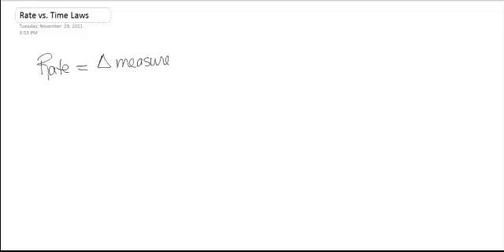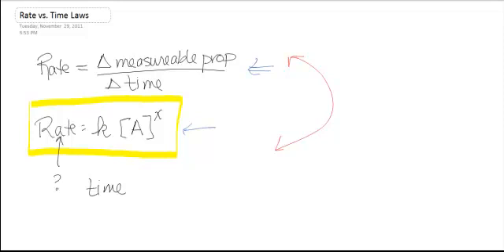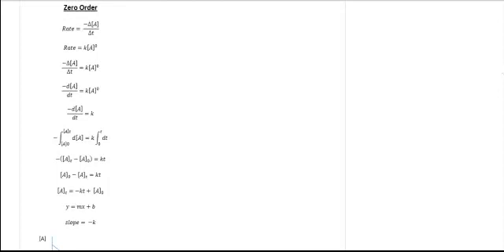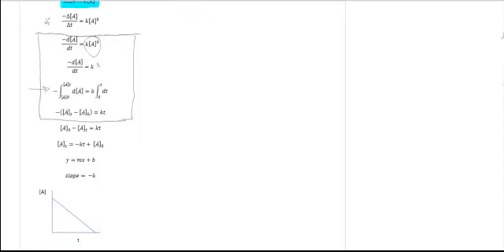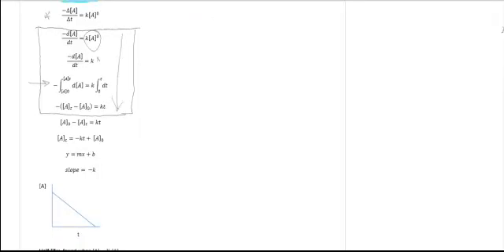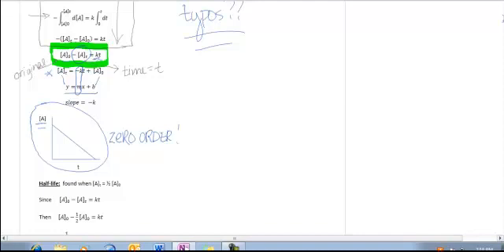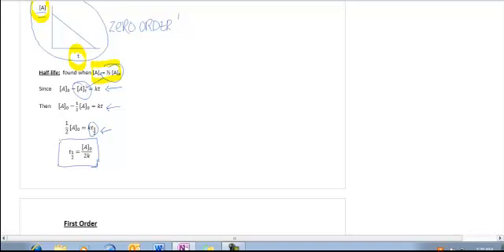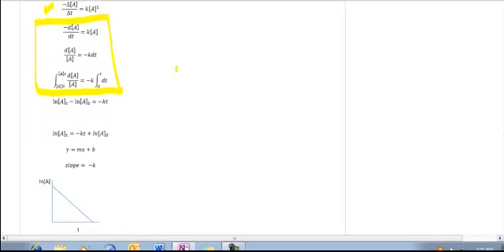AP CHEM: Integrated Rate Laws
A description of how the integrated rate laws are derived, as well as how to identify order from a graph of [A] vs time.